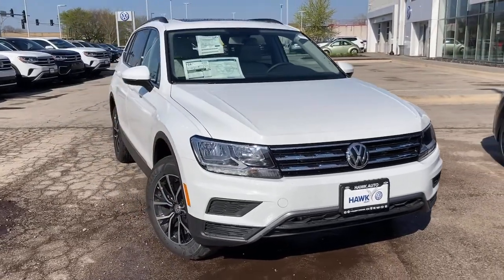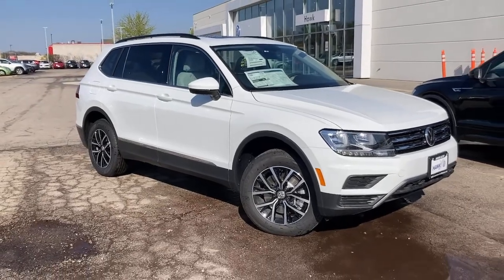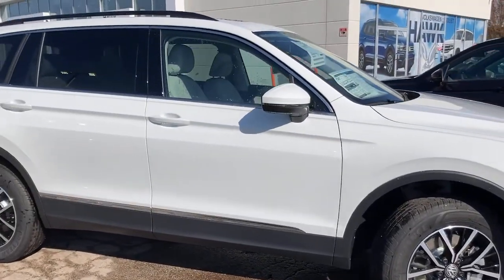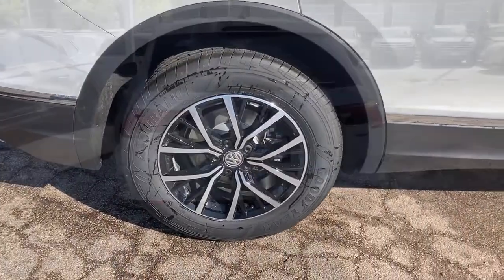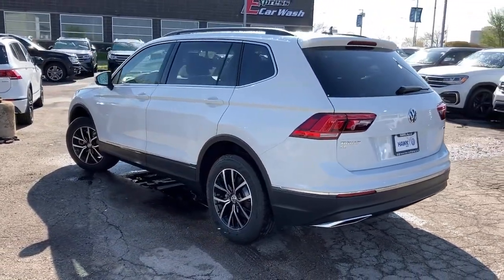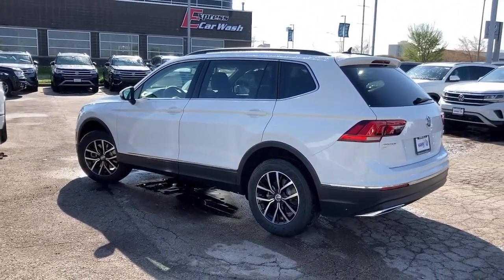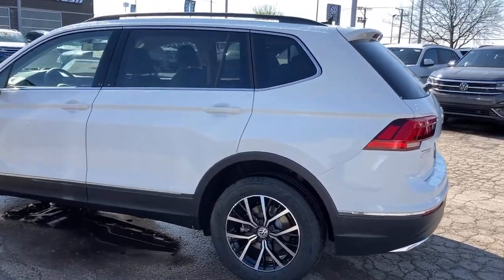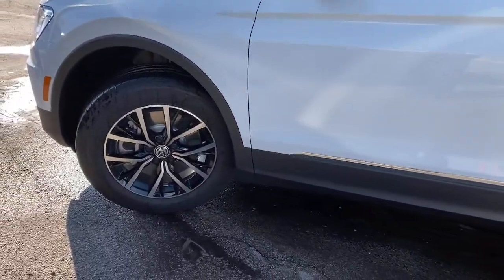2021 Volkswagen Tiguan Joliet, Naperville, Kankakee, Gary, Chicago, IL VW10920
White New 2021 Volkswagen Tiguan available in Joliet, Illinois. Servicing the Naperville, Kankakee, Gary, Chicago, IL area.

2861 W. Jefferson St.

Panoramic Sunroof Package, Extended Range Remote Engine Start, 2-Row Rubber Monster Mats w/Logo Kit (Set of 4), VW Care, 15.9 Gal. Fuel Tank, 2 LCD Monitors In The Front, 2 Seatback Storage Pockets, 2-ROW RUBBER MONSTER MATS W/LOGO KIT (SET OF 4)-inc: Heavy Duty Trunk Liner w/VW CarGo Blocks, 3 12V DC Power Outlets, 3.33 Axle Ratio, 4-Wheel Disc Brakes w/4-Wheel ABSFront Vented DiscsBrake AssistHill Descent ControlHill Hold Control and Electric Parking Brake, 4-Wheel Independent Suspension, 40-20-40 Folding Split-Bench Front Facing Manual Reclining Fold Forward Seatback Rear Seat w/Manual Fore/Aft, 69-Amp/Hr 360CCA Maintenance-Free Battery w/Run Down Protection, 8-Way Driver Seat, 937# Maximum Payload, ABS And Driveline Traction Control, Air Filtration, Airbag Occupancy Sensor, Analog Appearance, Auto On/Off Aero-Composite Halogen Daytime Running Headlamps w/Delay-Off, Back-Up Camera, Body-Colored Door Handles, Body-Colored Front Bumper, Body-Colored Power Heated Side Mirrors w/Manual Folding and Turn Signal Indicator, Body-Colored Rear Bumper w/Black Rub Strip/Fascia Accent and Chrome Bumper Insert, Cargo Area Concealed Storage, Cargo Space Lights, Carpet Floor Trim, Chrome Bodyside InsertBlack Bodyside Cladding and Black Wheel Well Trim, Chrome Grille, Chrome Side Windows Trim and Black Front Windshield Trim, Clearcoat Paint, Compact Spare Tire Mounted Inside Under Cargo, Compass, Cruise Control w/Steering Wheel Controls, Day-Night Rearview Mirror, Deep Tinted Glass, Delayed Accessory Power, Distance Pacing w/Traffic Stop-Go, Driver / Passenger And Rear Door Bins, Driver And Passenger Visor Vanity Mirrors w/Driver And Passenger IlluminationDriver And Passenger Auxiliary Mirror, Driver Foot Rest, Dual Stage Driver And Passenger Front Airbags, Dual Stage Driver And Passenger Seat-Mounted Side Airbags, Dual Zone Front Automatic Air Conditioning, Electric Power-Assist Speed-Sensing Steering, Electronic Stability Control (ESC), Engine Auto Stop-Start Feature, Engine Immobilizer, Engine Oil Cooler, Engine: 2.0L TSI DOHC Turbocharged 4-Cylinder -inc: 16-valvedirect fuel injection, EXTENDED RANGE REMOTE ENGINE START-inc: extended range remote key fob (1), Fade-To-Off Interior Lighting, Fcw w/Autonomous Emergency Braking and Rear Cross Traffic Alert, Fixed Rear Window w/Fixed Interval Wiper and Defroster, FOB Controls -inc: Cargo Access, Front And Rear Anti-Roll Bars, Front And Rear Map Lights, Front Center Armrest and Rear Center Armrest, Front Cupholder, Full Carpet Floor Covering, Full Cloth Headliner, Full Floor Console w/Covered StorageMini Overhead Console and 3 12V DC Power Outlets, Full-Time All-Wheel, Fully Galvanized Steel Panels, Gas-Pressurized Shock Absorbers, Gauges -inc: SpeedometerOdometerEngine Coolant TempTachometerOil TemperatureTrip Odometer and Trip Computer, GVWR: 5 071 lbs (2 300 kgs), Heated Front Comfort Seats -inc: 10-way power drivers seat w/power lumbar support and 6-way manual front passenger seat w/height adjustment, HVAC -inc: Underseat Ducts and Console Ducts, Illuminated Glove Box, Interior Trim -inc: Metal-Look Instrument Panel InsertMetal-Look Door Panel Insert and Metal-Look Interior Accents, Leather/Metal-Look Gear Shifter Material, Leatherette Door Trim Insert, Leatherette Steering Wheel, LED Brakelights, Liftgate Rear Cargo Access, Lip Spoiler, Low Tire Pressure Warning, Manual Adjustable Front Head Restraints and Manual Adjustable Rear Head Restraints, Manual Tilt/Telescoping Steering Column, Multi-Link Rear Suspension w/Coil Springs, Outboard Front Lap And Shoulder Safety Belts -inc: Rear Center 3 PointHeight Adjusters and Pretensioners, Outside Temp Gauge, PANORAMIC SUNROOF PACKAGE-inc: power tilting and sliding front section and fixed rear section, Passenger Seat, Perforated V-Tex Leatherette Seating Surfaces, Perimeter Alarm, Perimeter/Approach Lights, Permanent Locking Hubs, Power 1st Row Windows w/Front And Rear 1-Touch Up/Down, Power Door Locks w/Autolock Feature, Power Fuel Flap Locking Type, Power Rear Windows and Fixed 3rd Row Windows, Proximity Key For Doors And Push Button Start, Quasi-Dual Stainless Steel Exhaust, Radio w/Seek-ScanClockSpeed Compensated Volume ControlSteering Wheel Controls and Radio Data System, Radio: MIB3 Composition Media AM/FM/HD -inc: 8 touchscreenWMA/MP3/FLAC player w/USB-Cvoice control6-speaker sound systemwireless inductive charger (